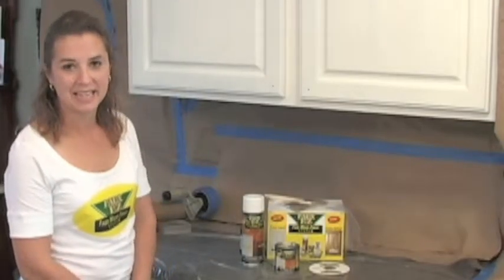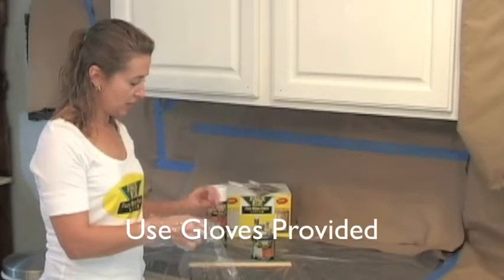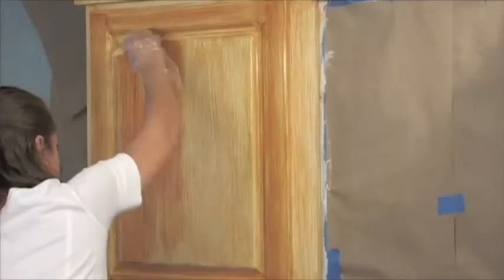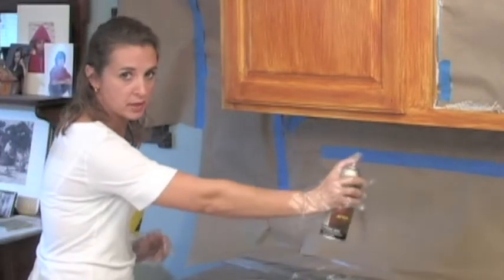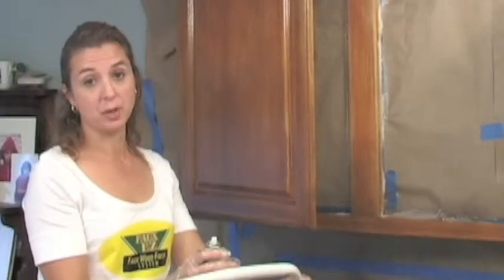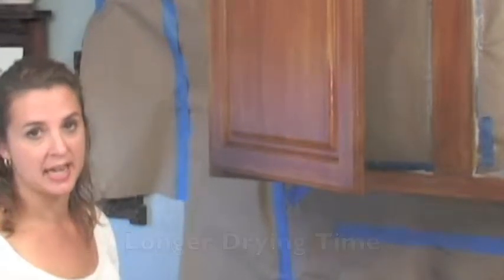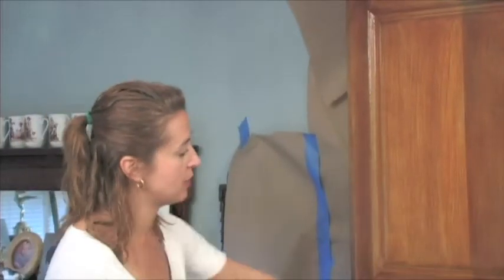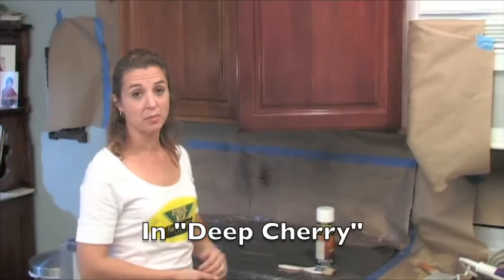FAUX EZ Kitchen 12-01-09 4.m4v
Use Faux EZ to Make Your White Kitchen or Bath Cabinets Look Like Real Wood For a Fraction of the Price!